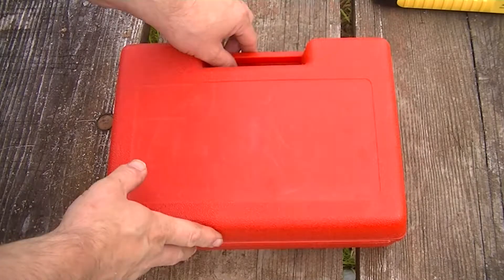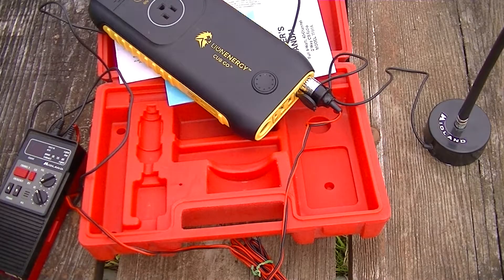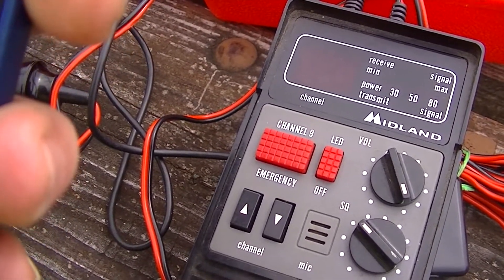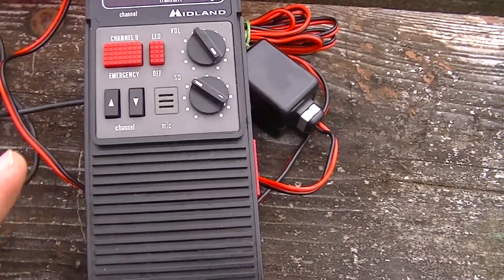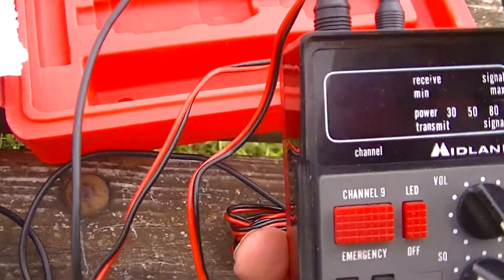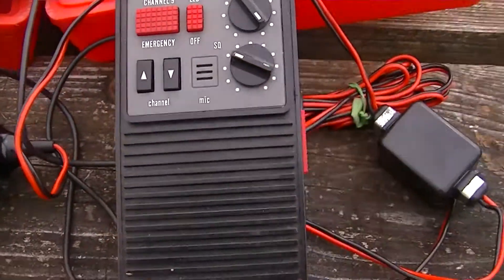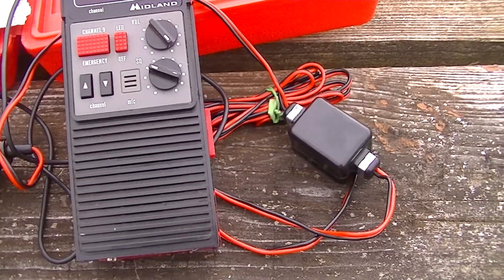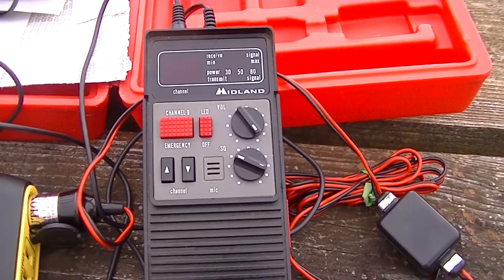Midland Emergancy! Ready Rescue II Test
Found me this unit at a second hand store, and decided to purchase.  Time to test!